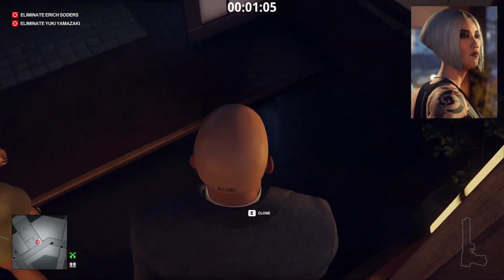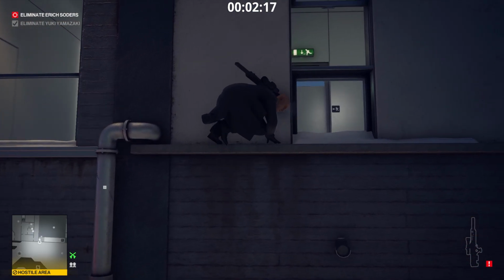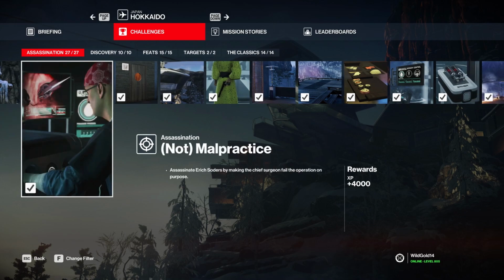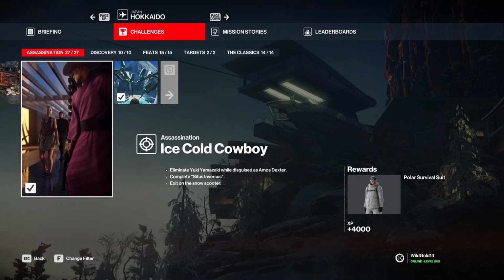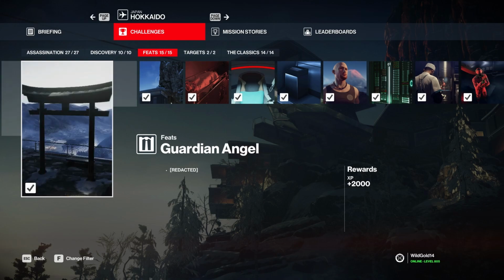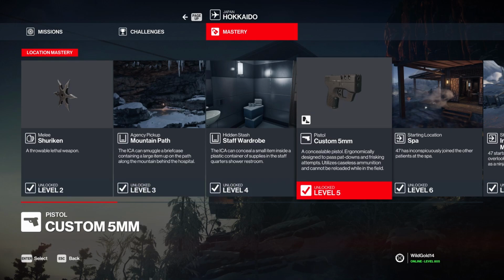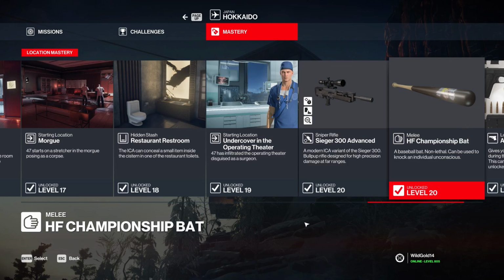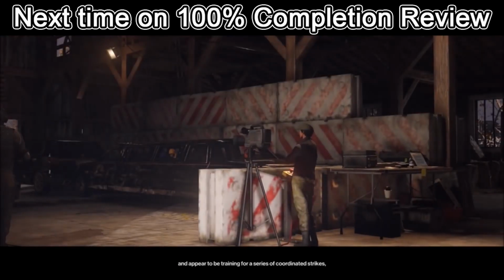Hitman 3 Hokkaido 100% Completion Review & Rating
0:00 Map
3:29 Targets
5:42 Challenges
10:56 Unlockables
13:06 Stability & Final Score